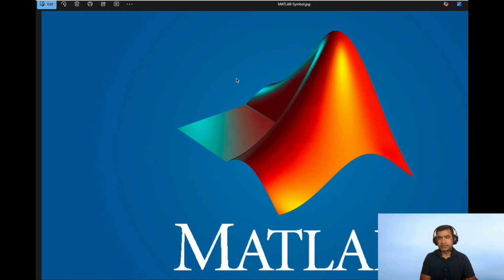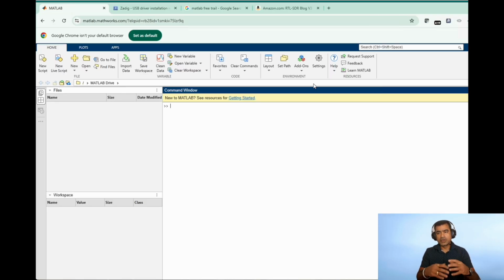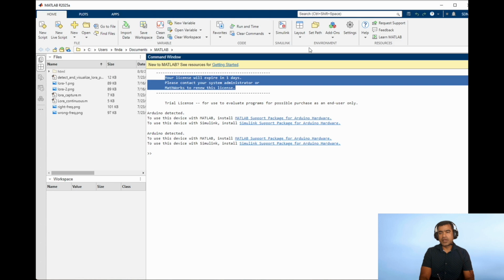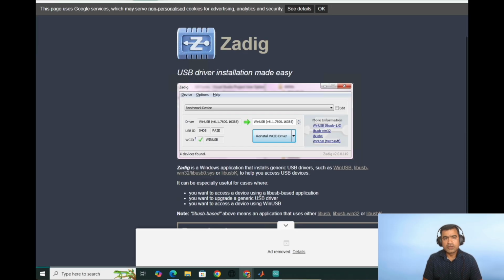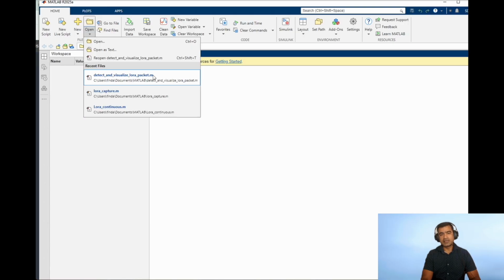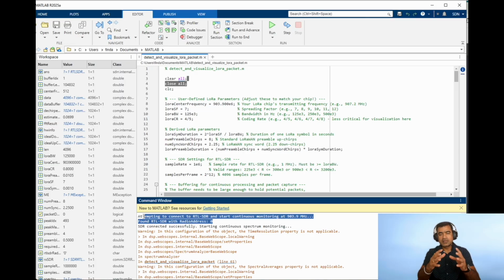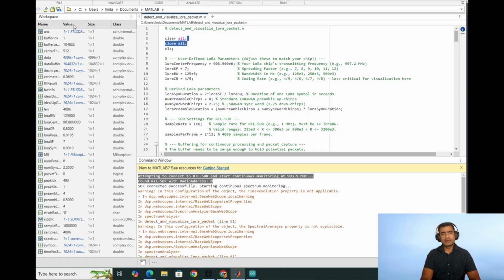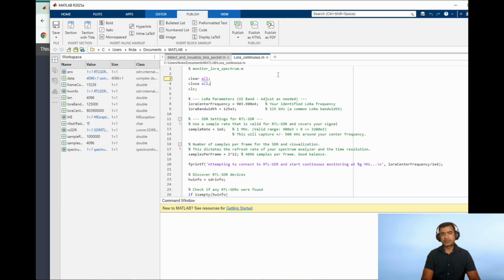MATLAB with Physical Devices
In this video, I will show you how to connect and work with physical hardware using MATLAB. I walk you through getting the MATLAB desktop application (using a free 30-day trial) and installing the necessary hardware support packages.

Then demonstrate a practical application: connecting a physical RTL-SDR radio dongle to a PC to listen for sub-GHz radio frequencies, specifically detecting LoRa packets. You'll see how to write a script, run the program, and visualize the captured radio spectrum. This is a great starting point for anyone interested in physical AI, software-defined radio, and connecting MATLAB with real-world hardware like Raspberry Pi and other devices.